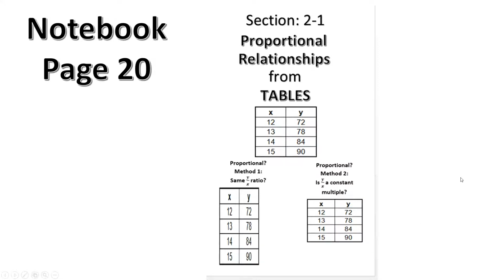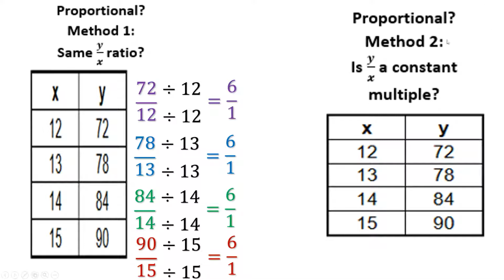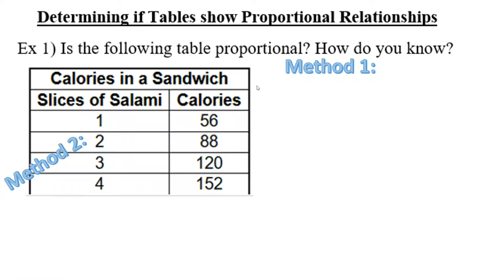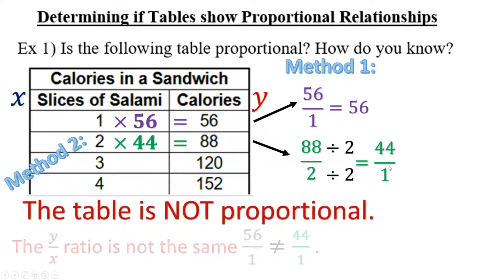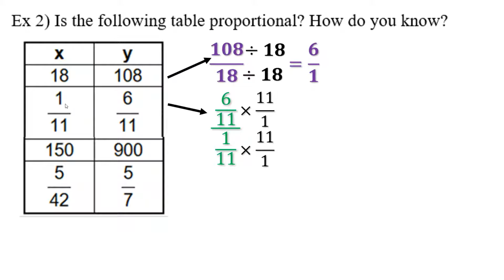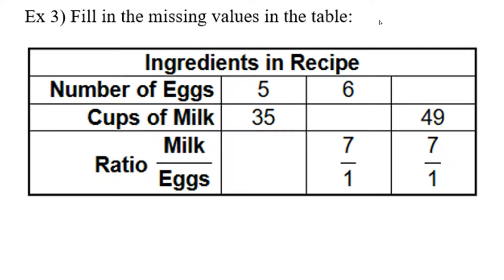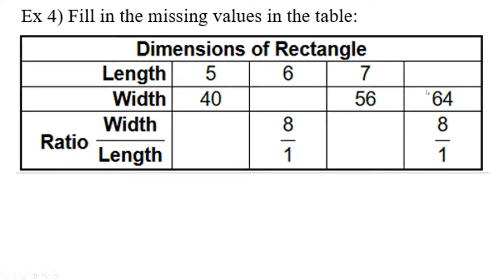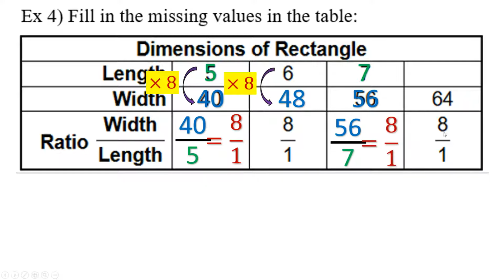2.1 Day 3 Proportional Relationships: Tables